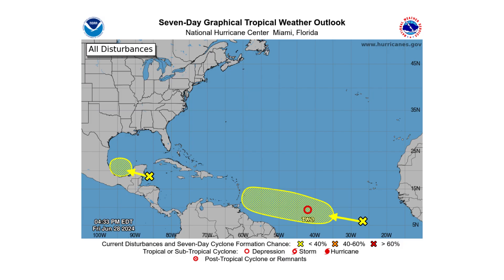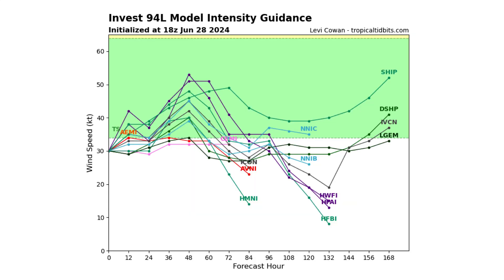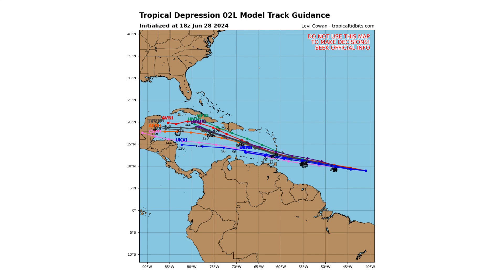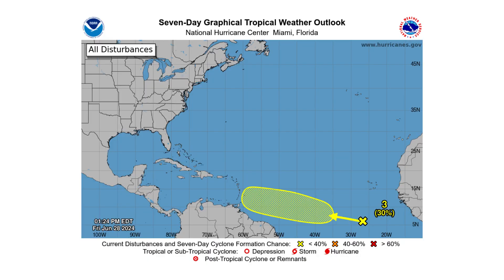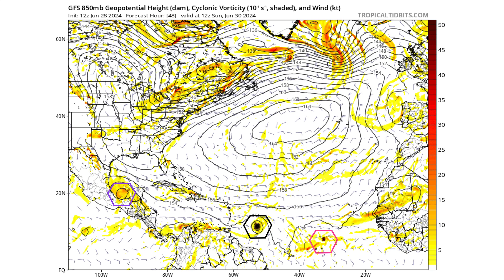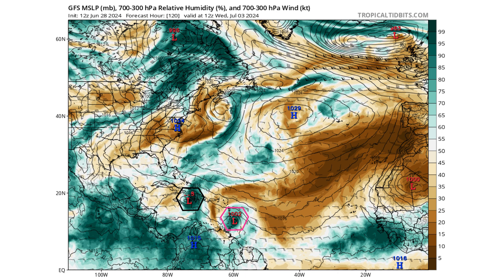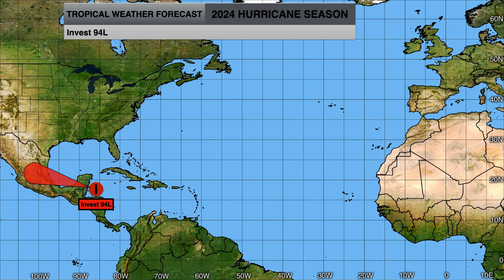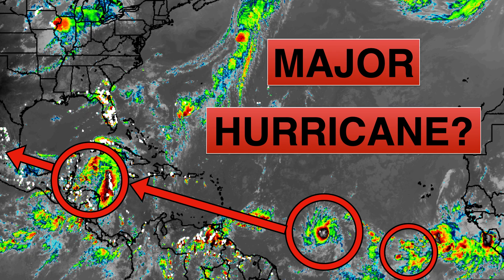Will Tropical Depression Two Rapidly Intensify into a Major Hurricane?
In today's video, we decipher will Tropical Depression Two Rapidly Intensify into a Major Hurricane?